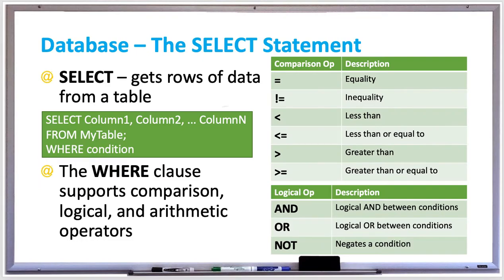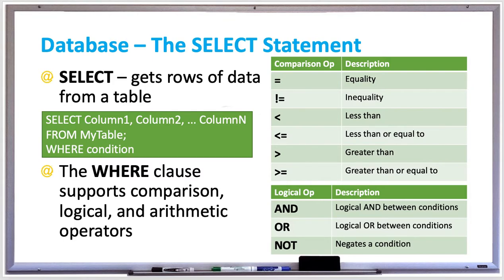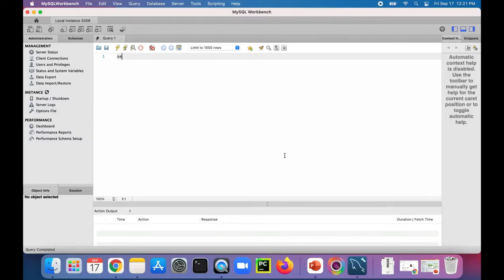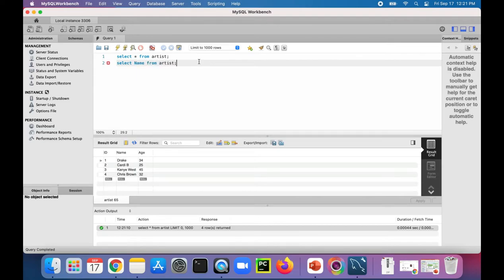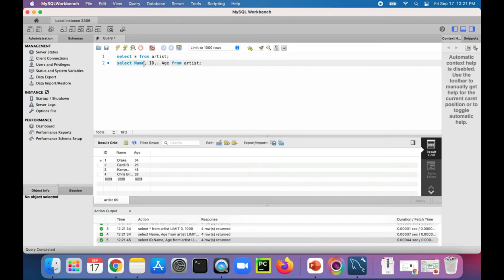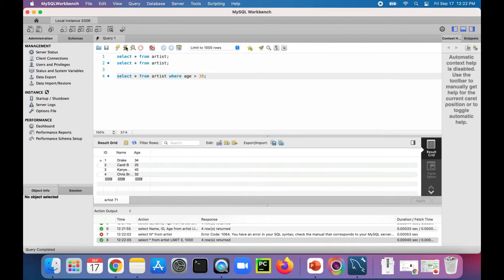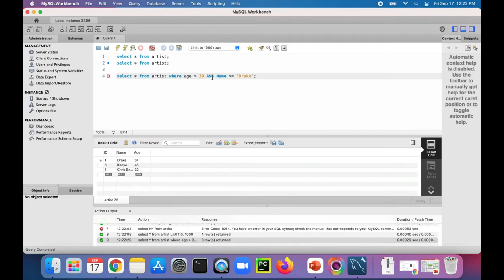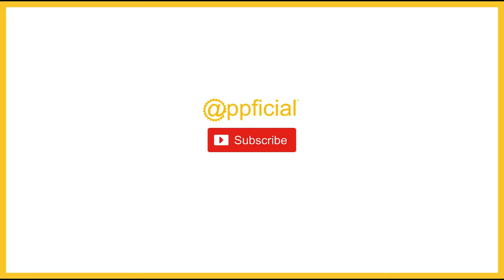Database Systems - The SELECT Statement - SELECT * FROM Table WHERE Condition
To query a database, you use the SELECT statement specifying the columns you need, and the FROM clause specifying the table to get it from.  The data that is returned is referred to as a result set, and the data is stored in a result table.  If you say SELECT * FROM TableName, then it will return all rows from the specified table. If you need to specify a condition, use the WHERE clause.

Examples:

SELECT *
FROM Movie;

SELECT Title, ReleaseDate
FROM Movie
WHERE ReleaseDate = 1990;

SELECT Title
FROM Movie
WHERE ReleaseDate = 1990 AND Rating = ‘R’;

SELECT Name, Goals1stHalf + Goals2ndHalf
FROM Player
WHERE Team = ‘Soccer Stars’ ;

The WHERE clause supports comparison, logical, and arithmetic operators